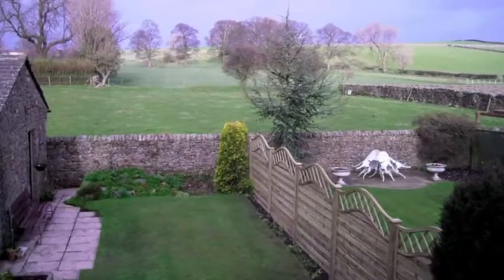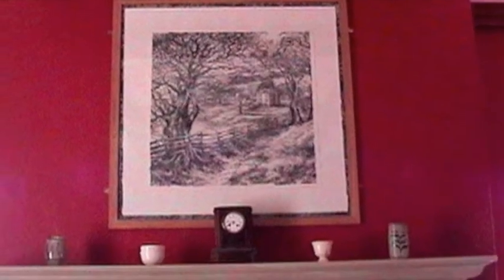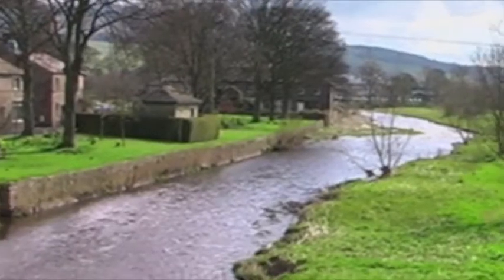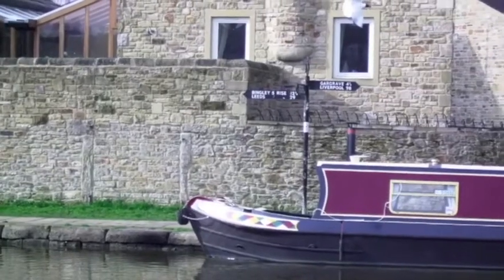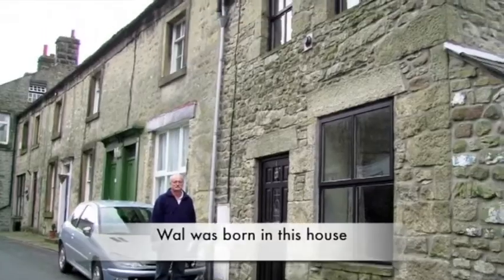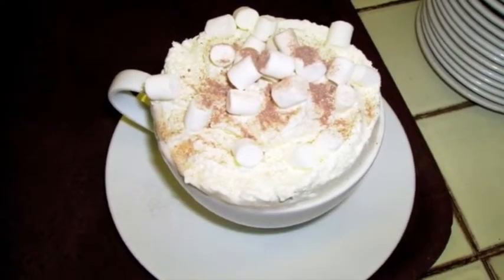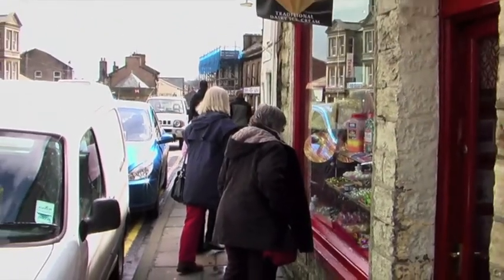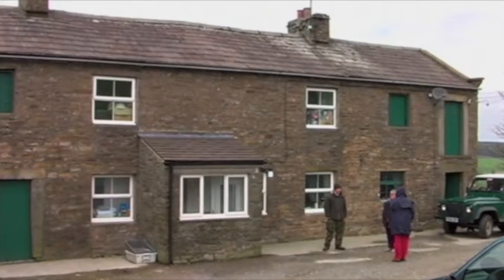Pam in Yorkshire Apr 2008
In April 2008 Pam, Pat & Wal explore Yorkshire with Aunty Bessie. We travel from Hellifield to Bolton Abbey, Harrogate, Gargrave, Skipton, Long Preston, Settle, Malham Moors, Ribblehead, Haworth, Hawes, Helmsley, Leyburn, the Dales & Walden